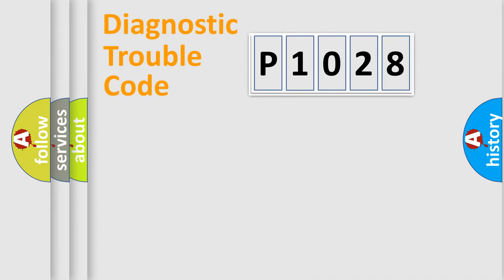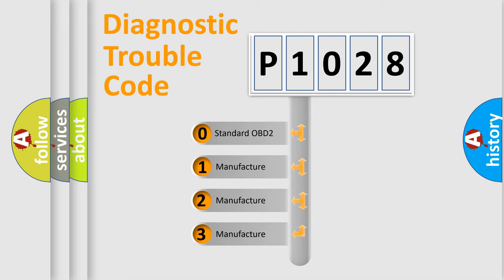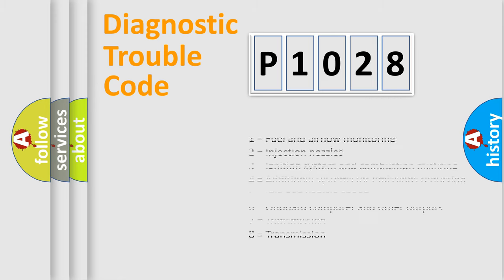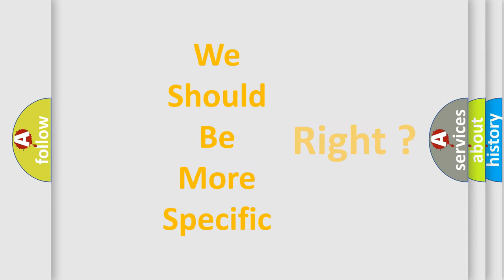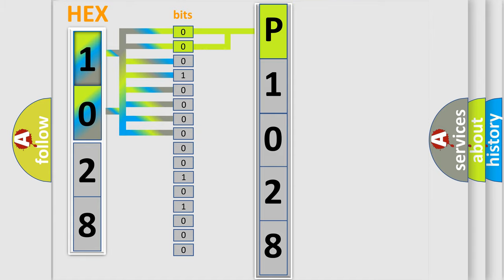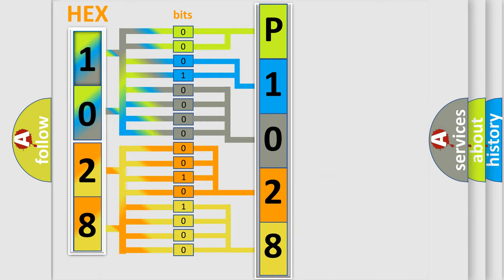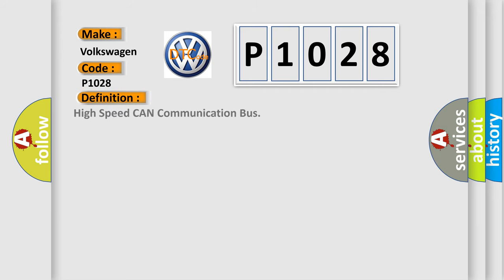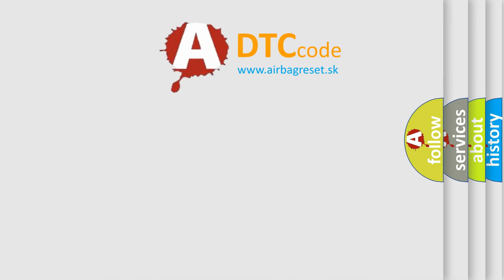DTC Volkswagen P1028 Short Explanation